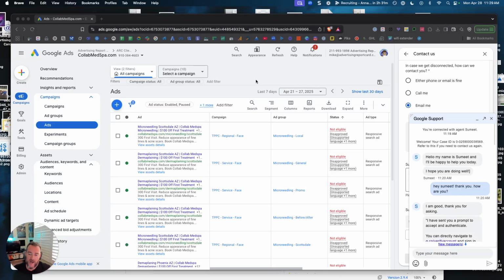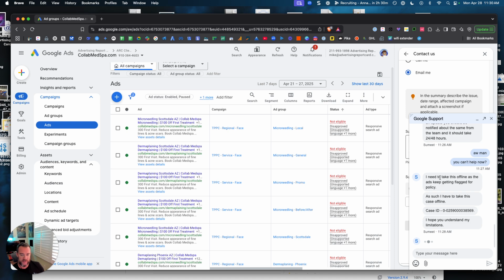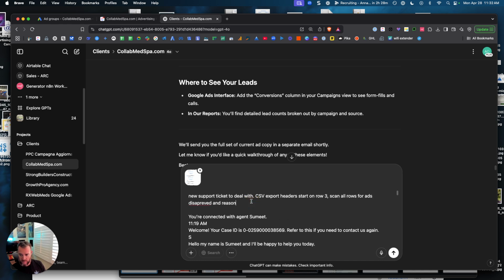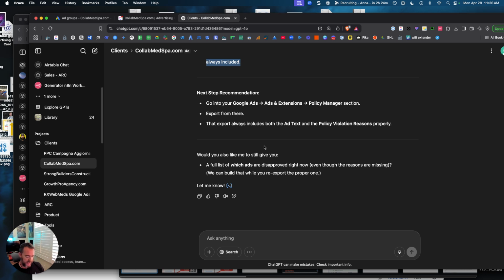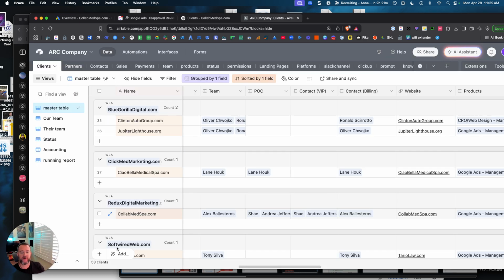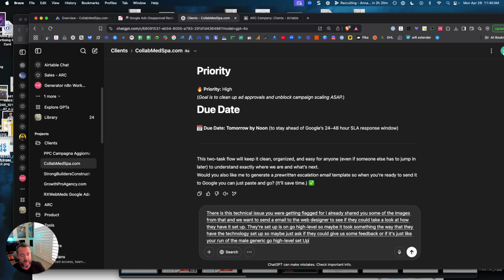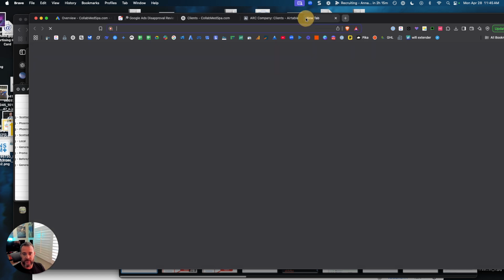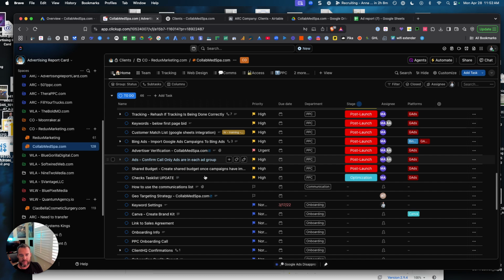Google Ads Disapproval NIGHTMARE? 🚩 Fix in 5 MINUTES (Live Chat Support + ClickUp + AI Workflow!)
👇Comment ‘FIX IT’ below—I’ll DM you my AI prompt for Google Ads tasks!

Struggling with random Google Ads disapprovals? 😤 Learn how to resolve issues FAST using Google’s chat support, ClickUp task management, and AI automation! In this step-by-step tutorial, I’ll show you:

🔹 0:00 – Intro: My Google Ads Disapproval Nightmare (Multiple “Unsupported Language” Flags)
🔹 0:45 – How to Contact Google Chat Support (Pro Tip: Use Screenshots + Scripts!)
🔹 1:06 – Documenting the Crisis in ClickUp (Task Creation, Priority Settings, Due Dates)
🔹 3:05 – AI Workflow Hacks for Speedy Resolutions (CSV Exports, Policy Details, Voice-to-Text)
🔹 5:03 – Collaborating with Teams (Email Templates, Landing Page Audits, Avoiding Client Panic)
🔹 7:40 – BONUS TIPS: Fix Ad Copy Flags, Direct Communication Strategies, and Avoiding Future Disasters

"HELP!" if you’ve faced Google Ads disapprovals ➔ I’ll share my policy checklist!

💡 EXTRA TIPS:
✅ Always specify CSV header rows (Row 3 for Google Ads exports!).
✅ Add a “Policy Detail” column in your spreadsheet for AI analysis.
✅ Use voice-to-text to save time (then translate if needed!).
✅ Skip the fluff in emails—be direct and action-focused.

Which Google Ads issue is YOUR biggest headache?
1️⃣ Disapprovals
2️⃣ Policy Flags
3️⃣ Support Delays